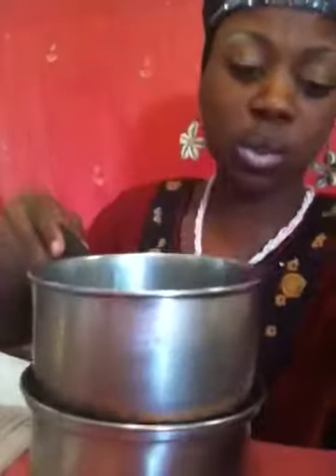Candle Making Tips & FAQ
Craftswombman gives tips on the Candle Making process and is answering some commonly asked questions.